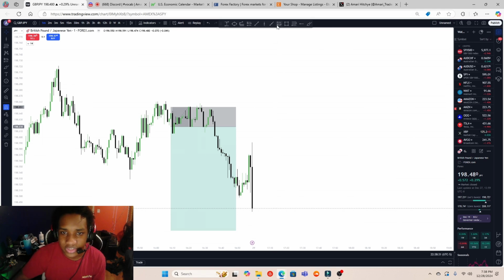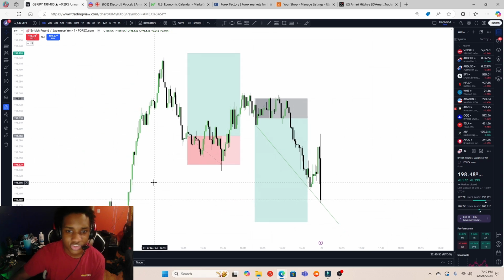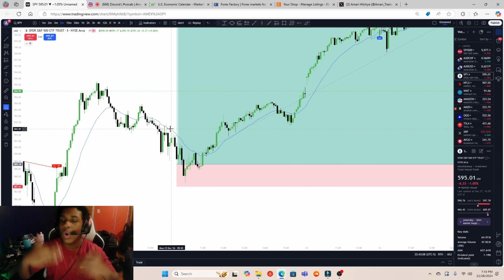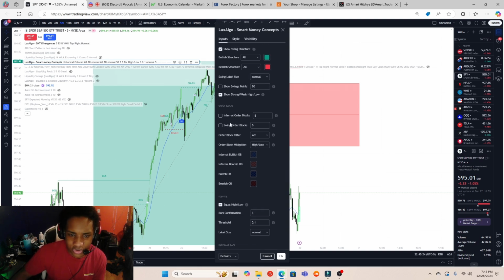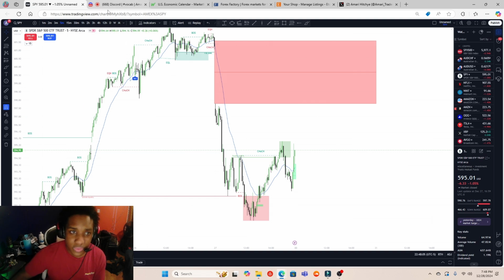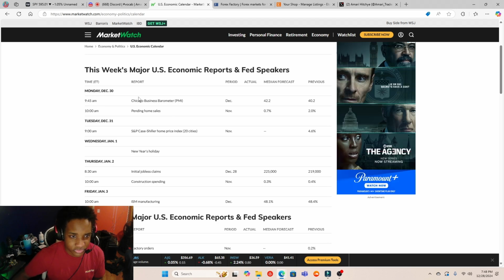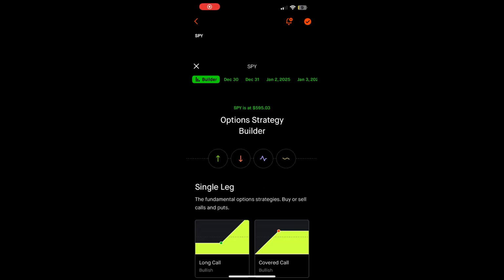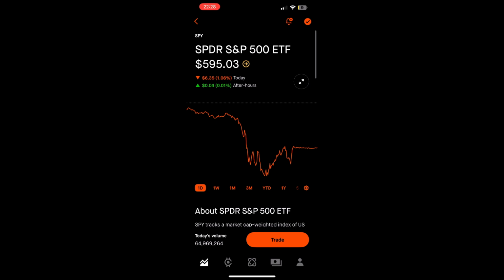Trading Bootcamp Day Two: What you need to begin trading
Hello, everyone; this is the second video of the boot camp teaching my followers everything about trading from the beginning basics to the advanced end.